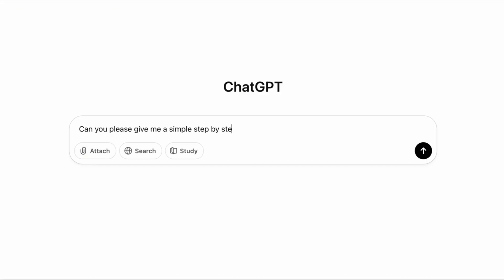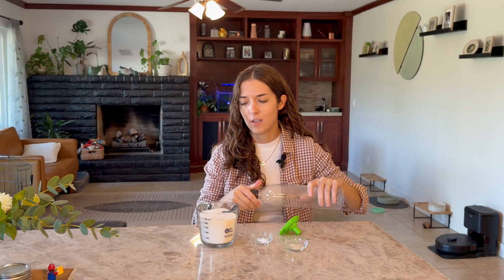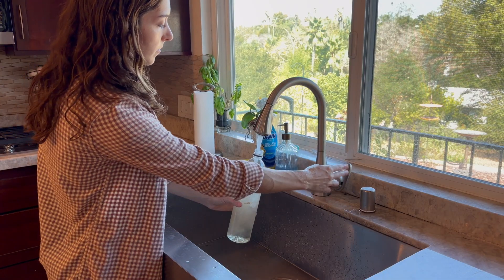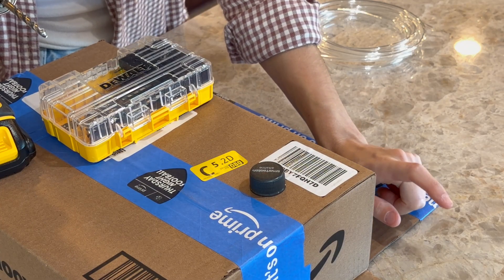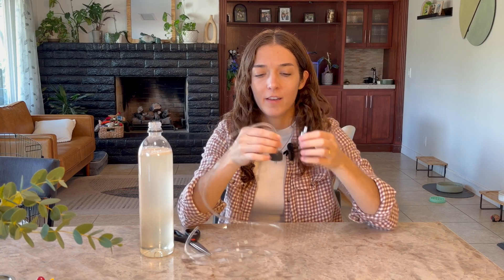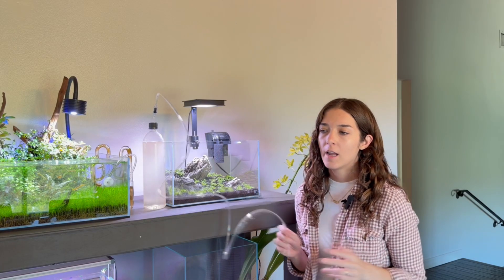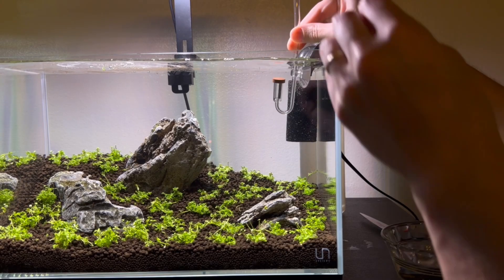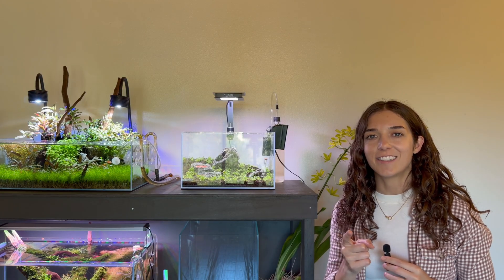Using Chat GPT to make a DIY CO2 setup for my planted aquarium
In this video I use chat GPT to set up a simple DIY CO2 system for my nano planted aquarium. If you're new to using CO2 in tanks this option is a very beginner friendly way to get started. Let me know if you have any questions in the comments!

- 1 way valve

Amazon StoreFront: